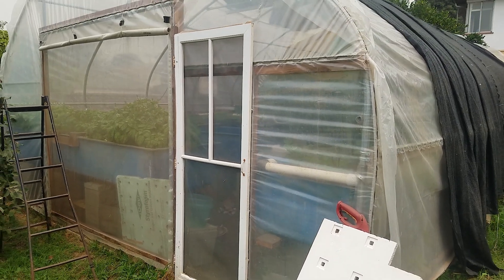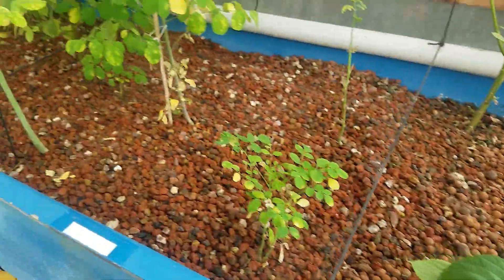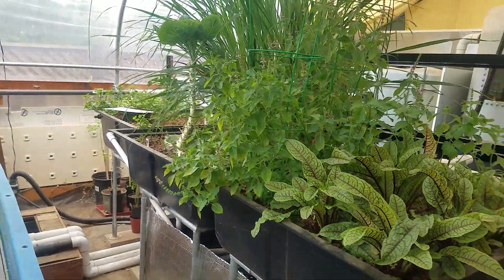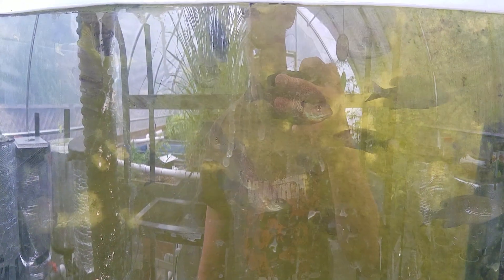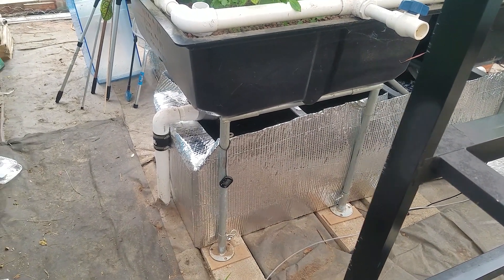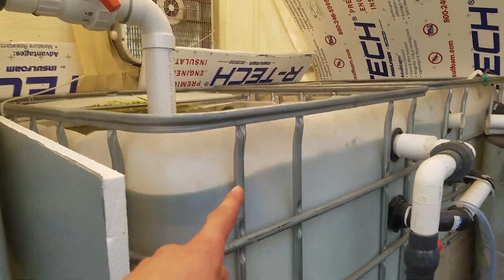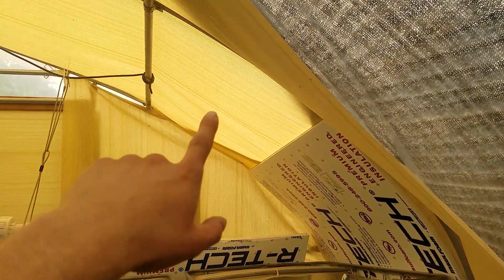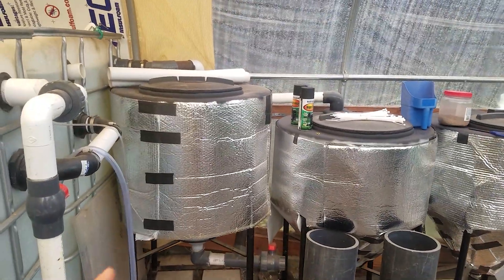DIY Aquaponic System (update)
This is just an update on the aquaponics system. Hopefully I can finish building it soon so I can focus on growing plants and fish. The entire system is pretty much built from used material.

Fish food I use: